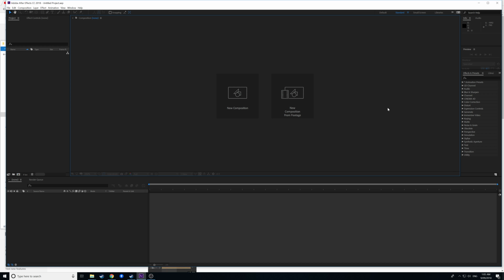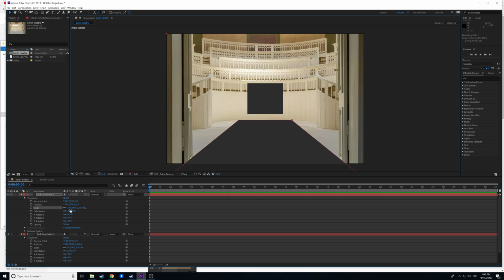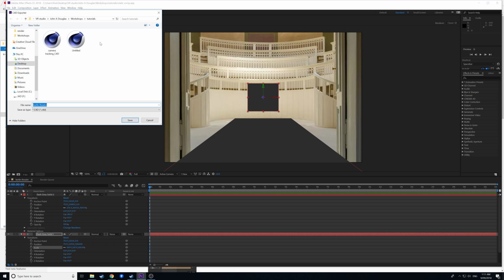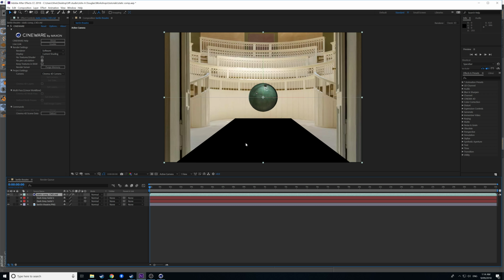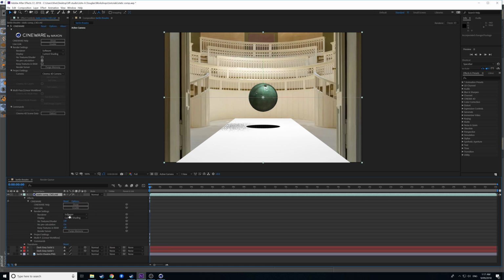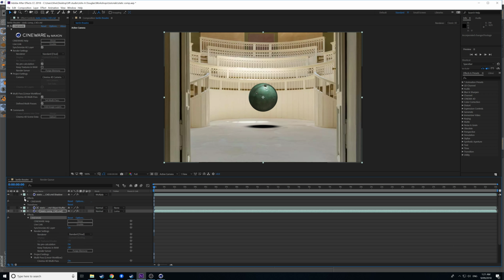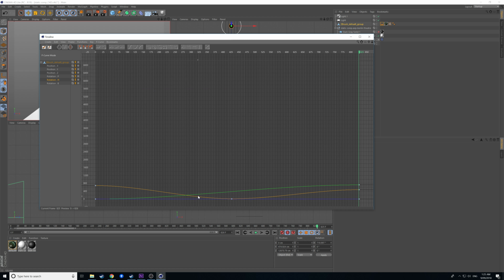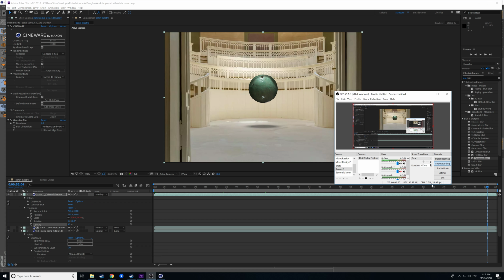Tutorial: After Effects 3D model composition with shadow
How to composite in your own 3D models into After Effects and deal with control over shadows. It uses Cinema 4D lite included with Creative Cloud.  This tutorial uses a static scene (no camera motion).  For a camera tracking 3D composition tutorial, see my other video.

For a recent project, finding out how to work with the shadow separately between Cinema 4D lite and After Effects took much longer  than I expected, and some deciphering forum posts, so I made this video for others.